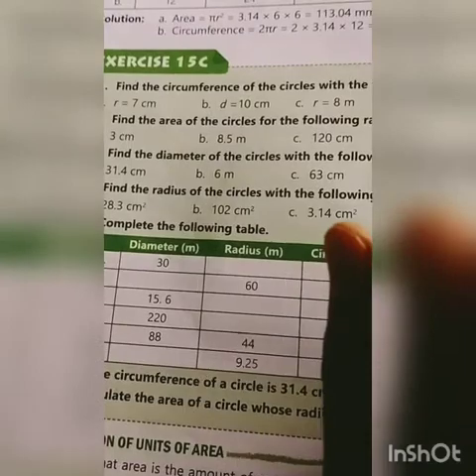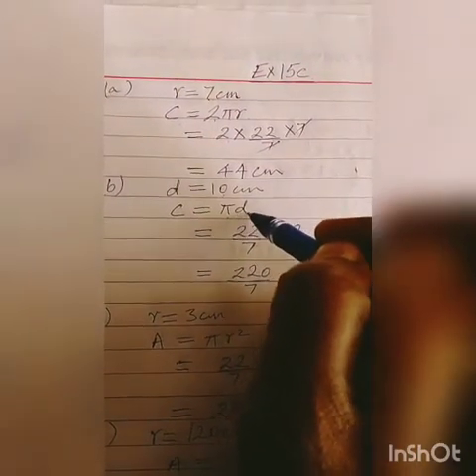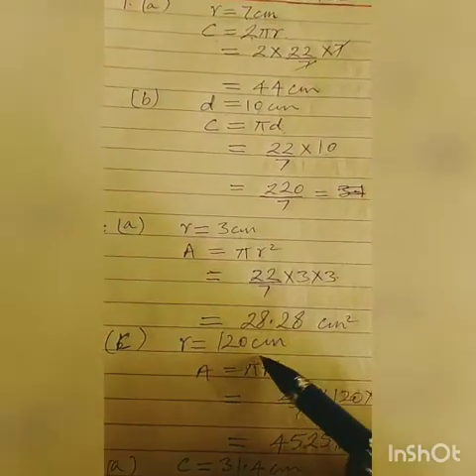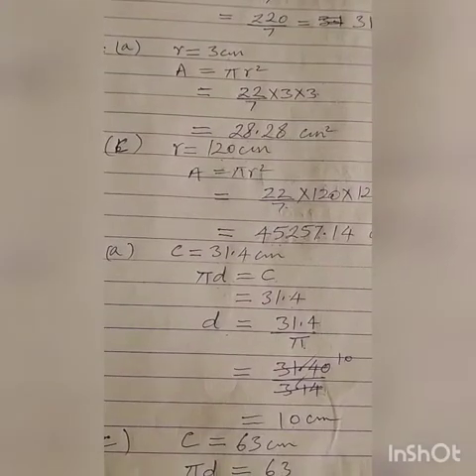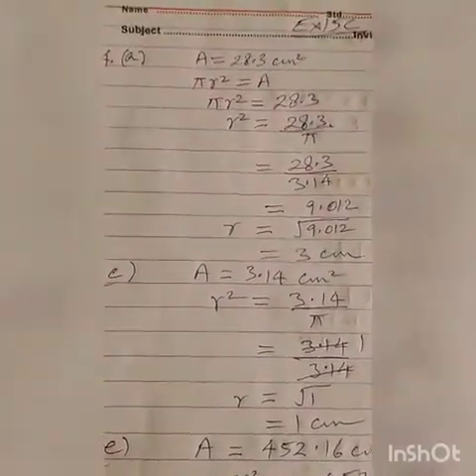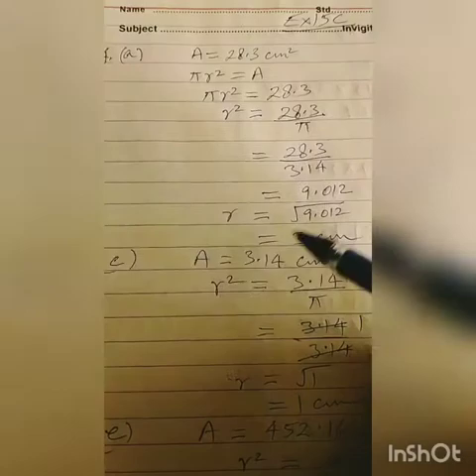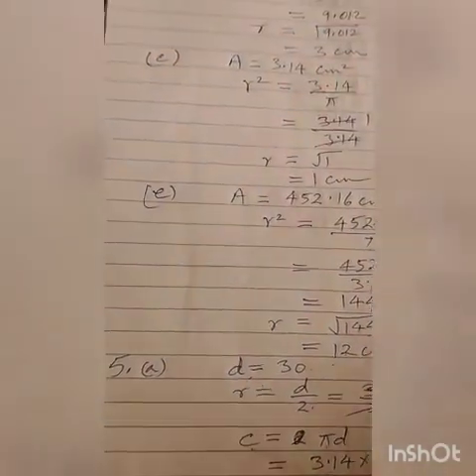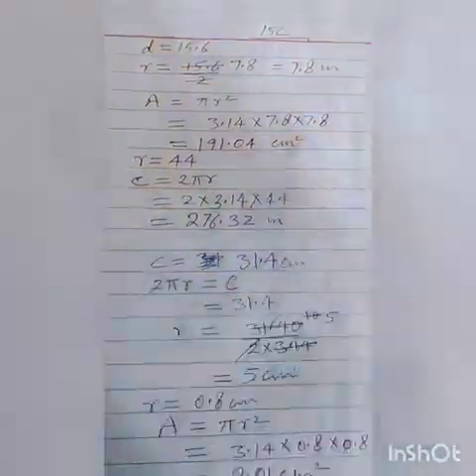class 7, Ex 15c